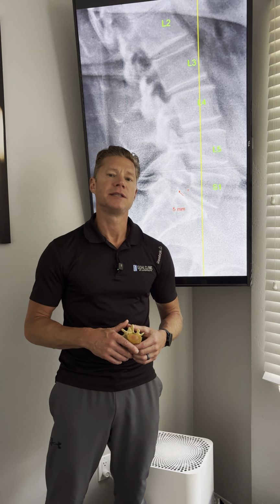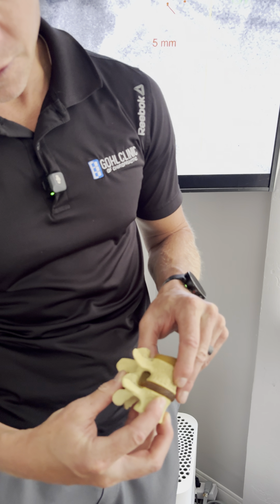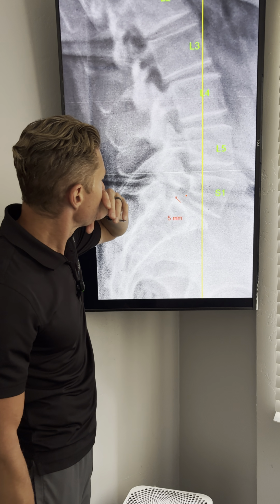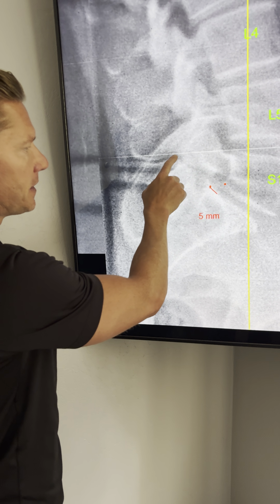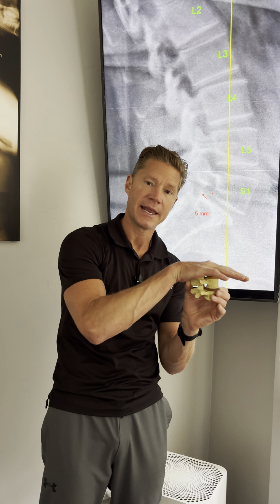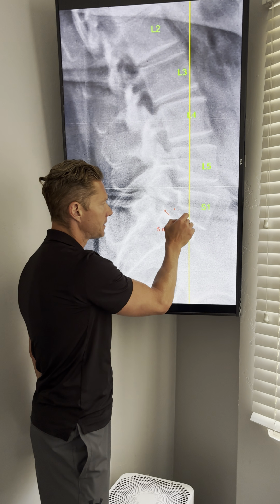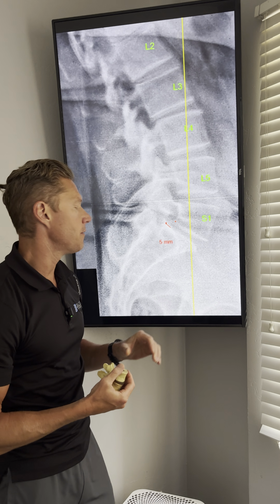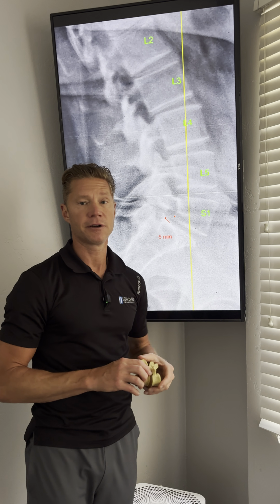How to Fix a Spondylolisthesis with Gonstead Chiropractic